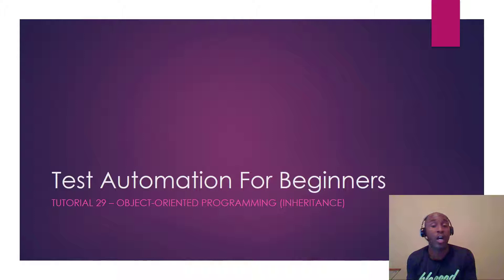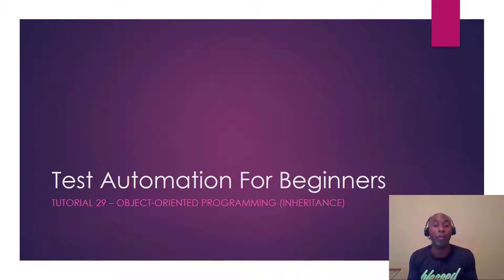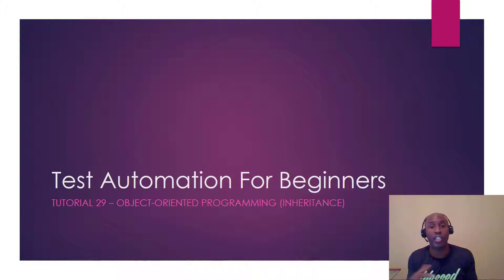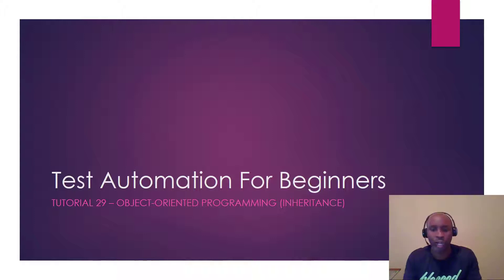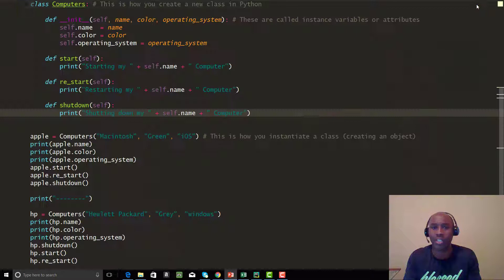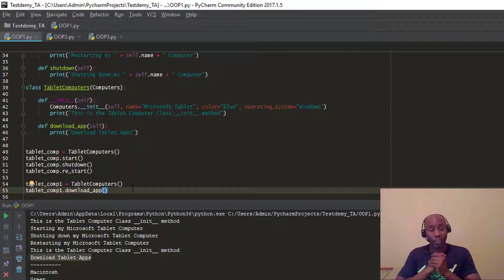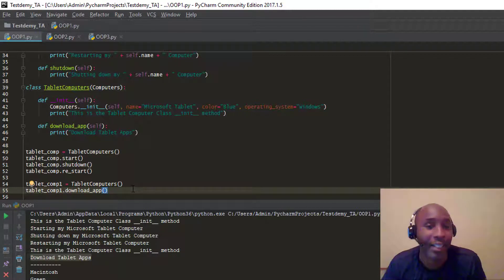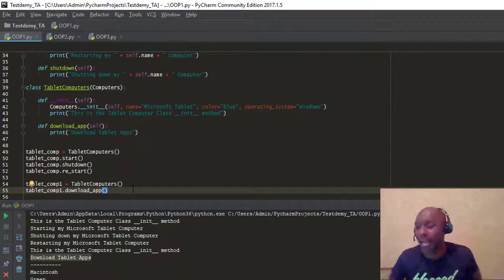Learn Selenium Python For Absolute Beginners Tutorial 29 - Object-Oriented Programming (Inheritance)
In part twenty-nine of the Selenium Python test automation for beginners series, Tim introduces the concept of inhirtance using object-oriented programming. This also helps you write less code while leveraging the code you've already have written.